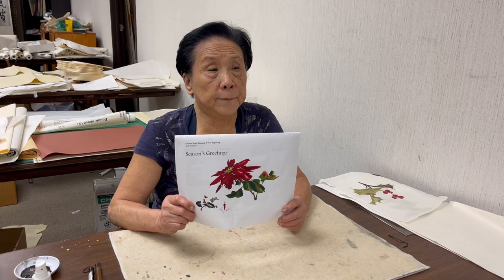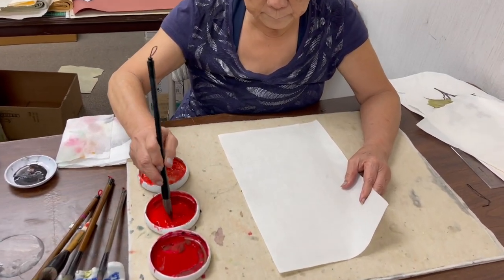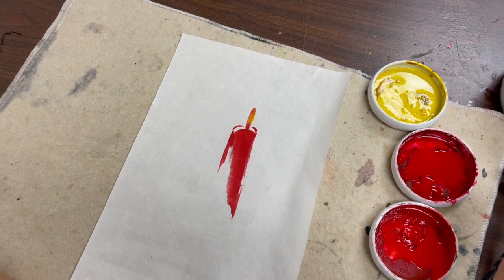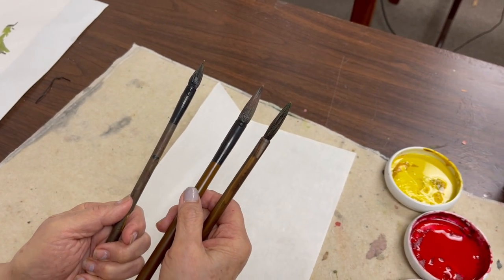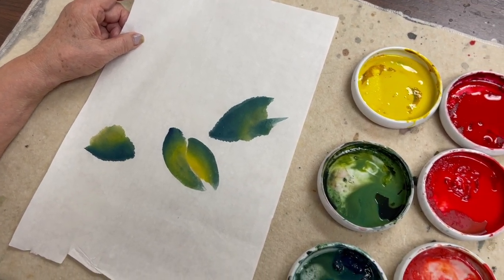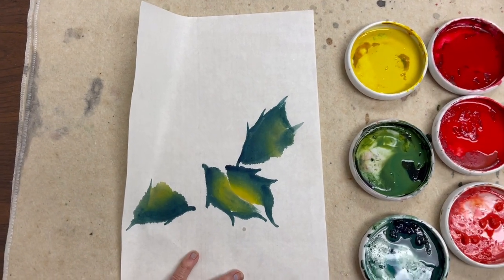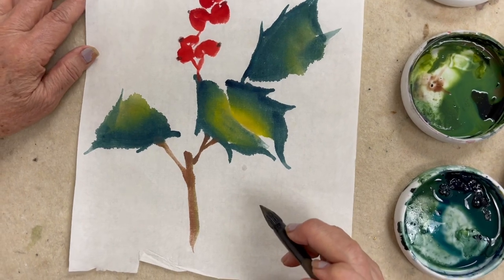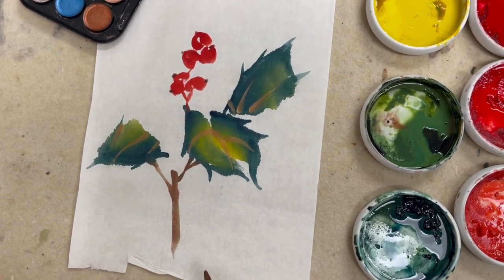Season's Greetings How to Paint Holiday Candle and Holly Chinese Brush Painting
Ling Chi Yeh demonstrates and gives a brief lesson on how to paint a couple Holiday subjects that are perfect for painting your own Greeting Cards.  These simple candle and holly subjects are easy for painters of any level and a wonderful way to express the joy of the Holiday season.

This video lessons as inspired by our new Season's Greeting Lesson Booklet. This was the accompany booklet to our original Season's Greetings DVD. The booklet which has complete instruction is now available separately:

+++Featured materials+++

++Candle++
+Brushes+
Double Happiness Brush:

+Colors+

+Chinese Chip Colors+
Vermillion:

+Paper+
Practice Shuen:

++Holly++

+Brushes+
Super Flow Brush:

+Colors+
+Chinese Chip Colors+
Vermillion:

+Paper+
Practice Shuen:

For the best brushes, paper, ink, colors, books, lessons, accessories, seals, chops, dvds, and videos for Chinese Brush Painting, Calligraphy and Sumie visit Oriental Art Supply (OAS)